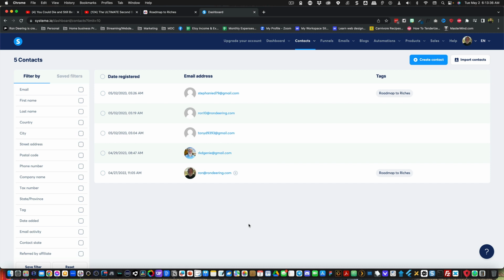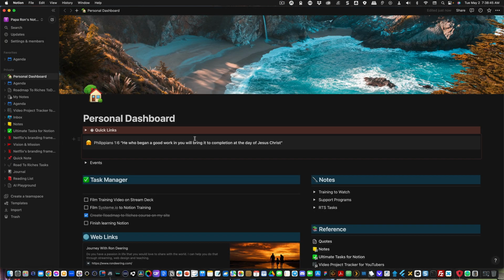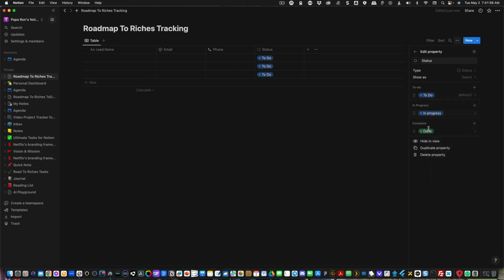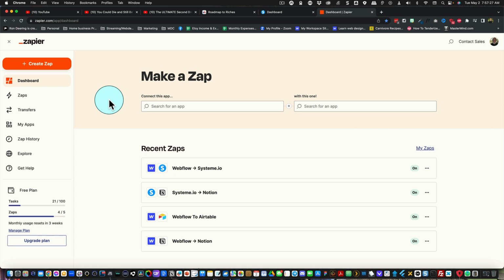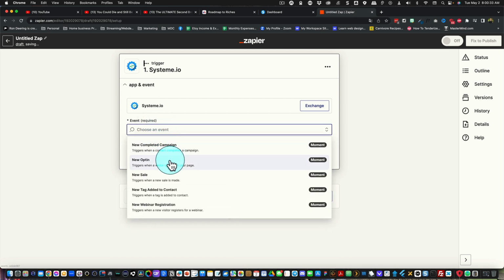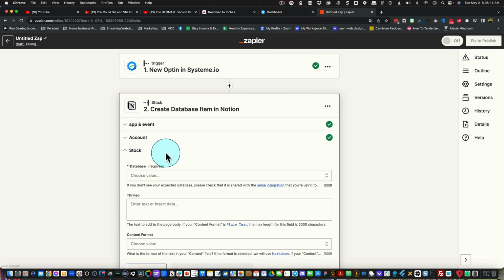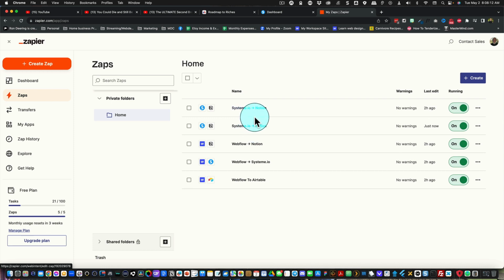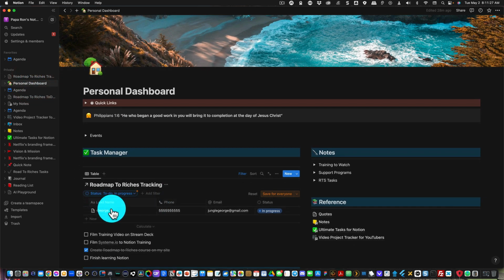Connecting Systeme.io to Notion